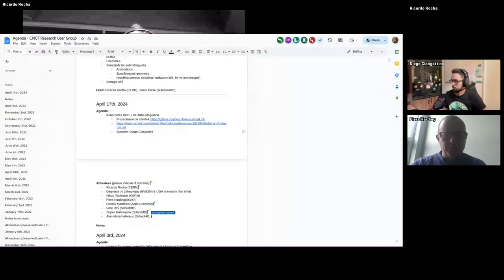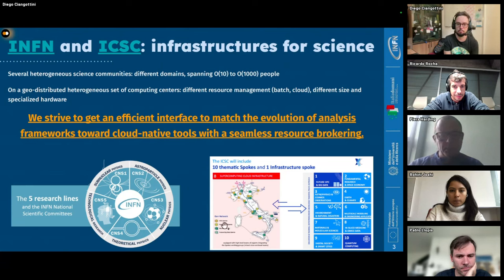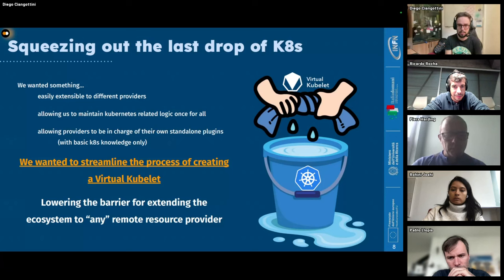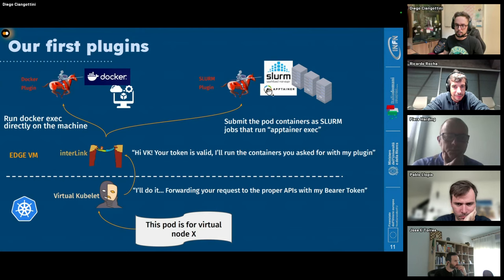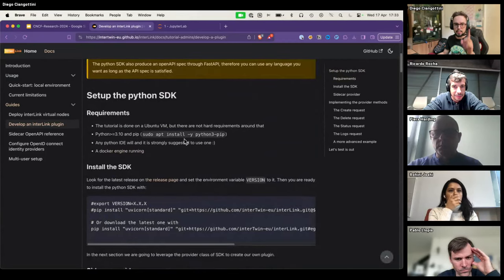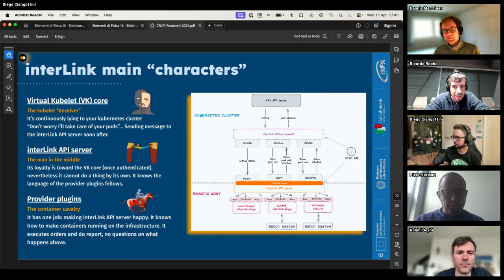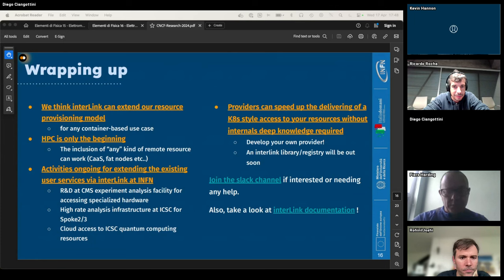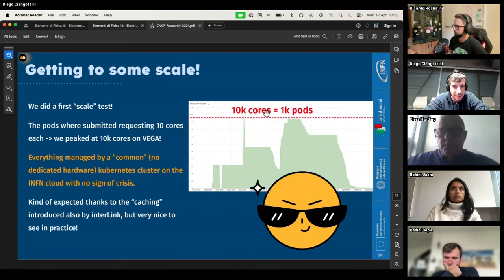CNCF Research End User Group: Running plain Kubernetes pods on SLURM (April 17, 2024)